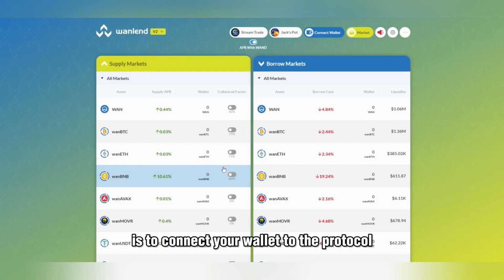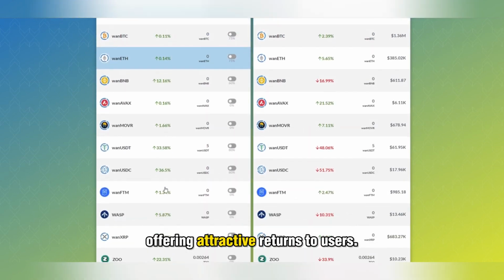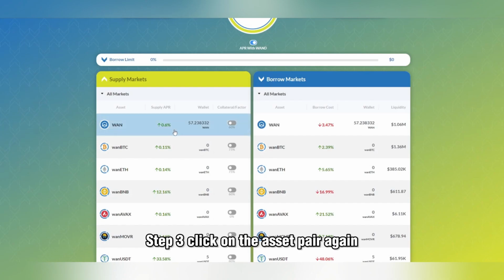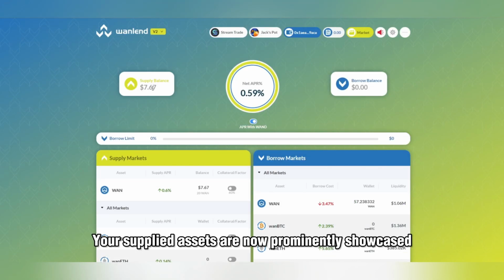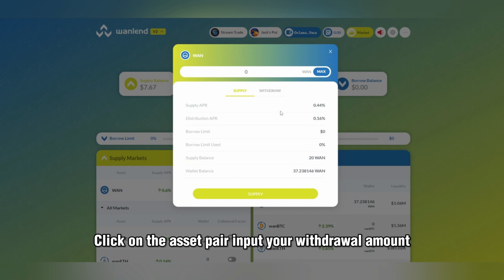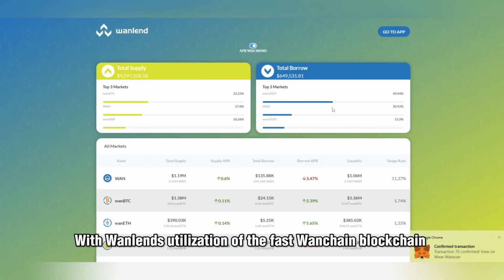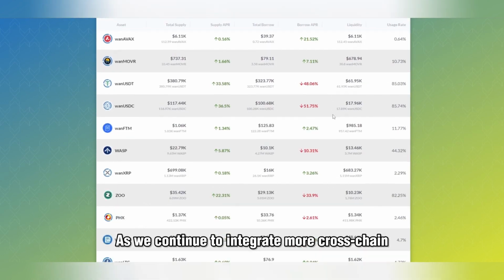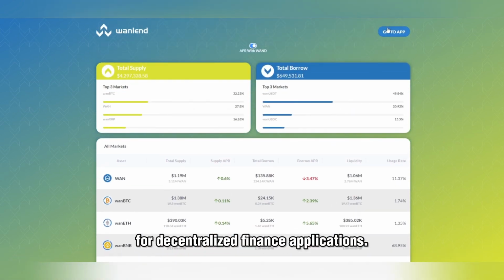Maximizing Assets with Wanlend: A Quick Guide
Embark on a journey into decentralized finance with Wanlend. This tutorial offers simple steps to maximize assets on the platform. Learn how to connect your wallet, supply assets, and manage withdrawals. Discover Wanlend's fast transactions and diverse asset pairs. Unlock the future of DeFi today!